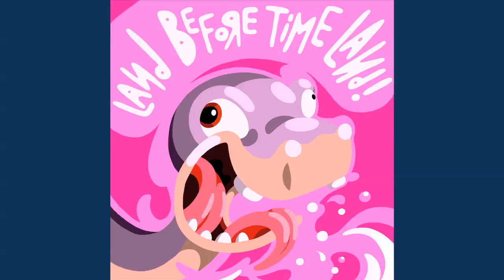An Impromptu Armchair Imagineering For THE LAND BEFORE TIME - From The Land Before Time Land Podcast